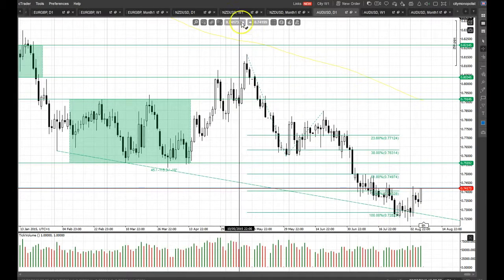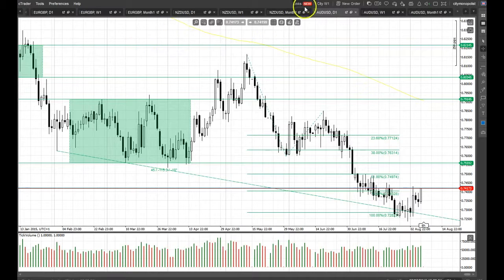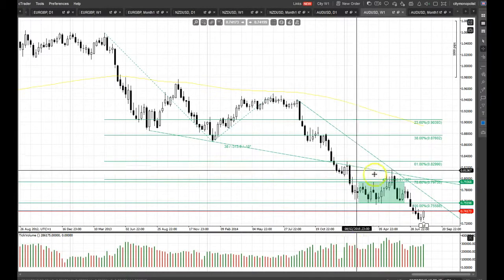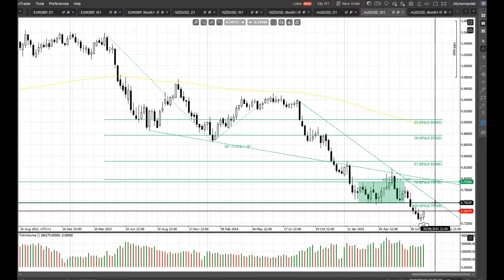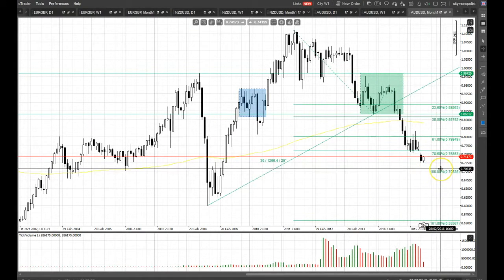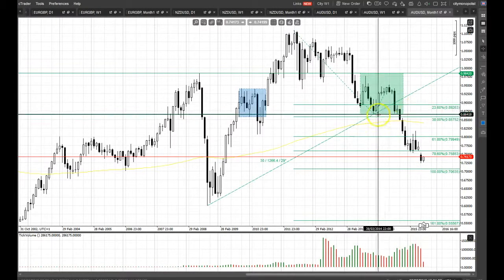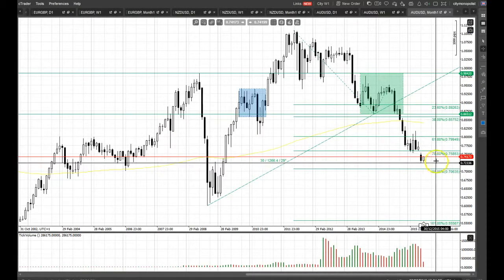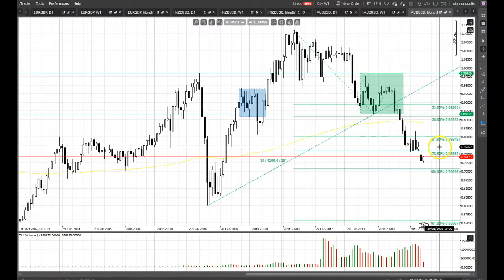TradersClub London - Weekly Preview - Aug 10th